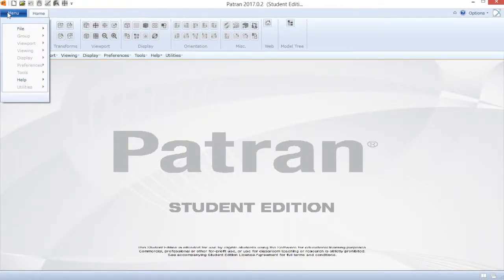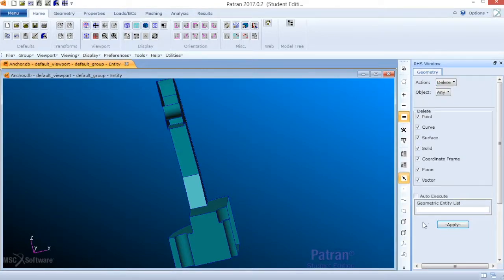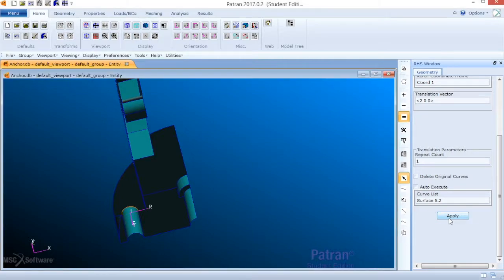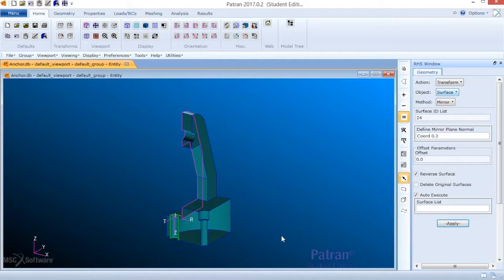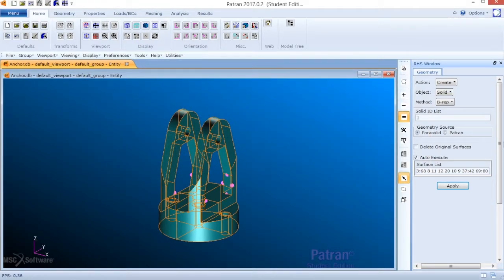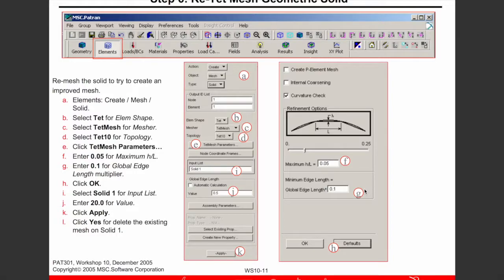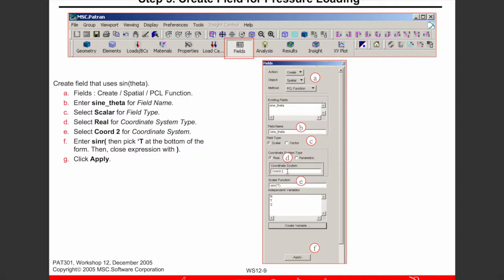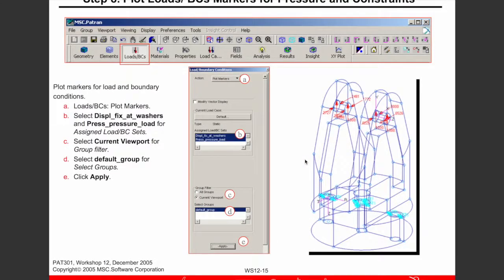WS 9 10 12